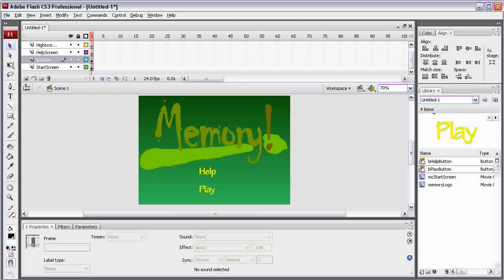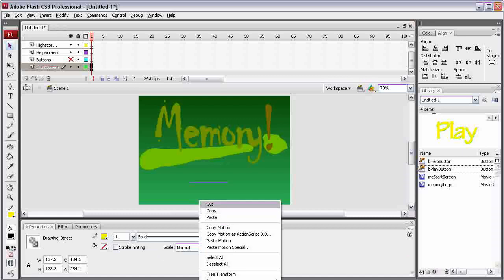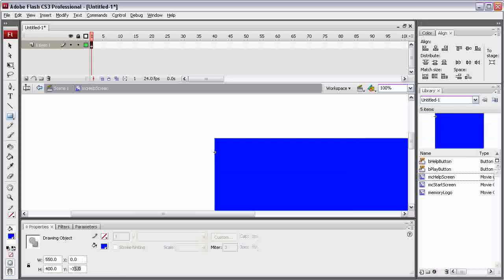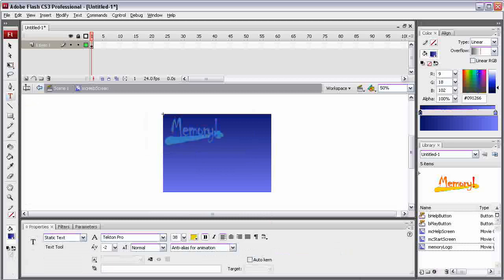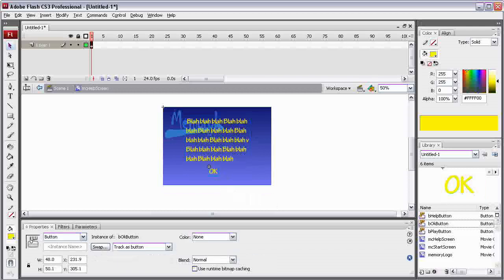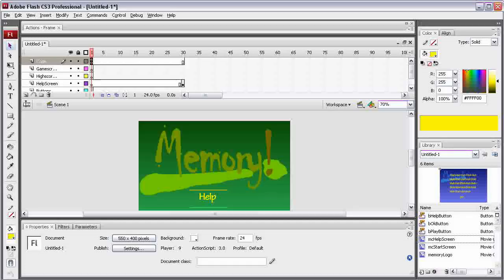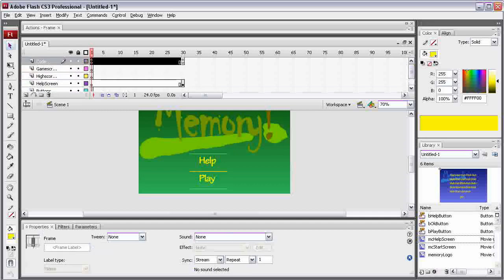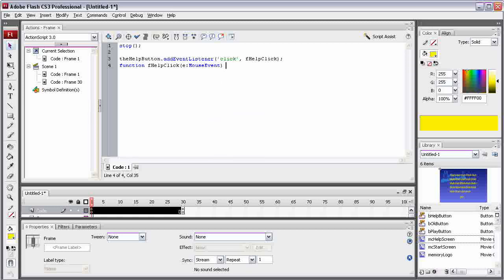CICA ME Demo 2 part3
Flash tutorial demo #2 for CICA ME at the HAN.
Hosted by GJ Cook.

Part three of fourteen.